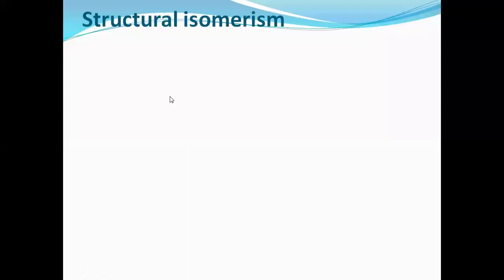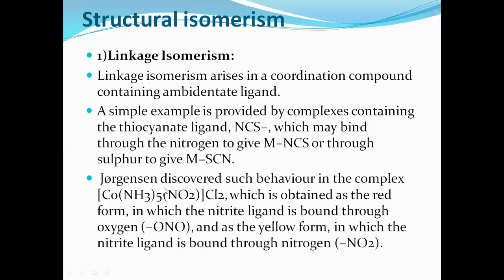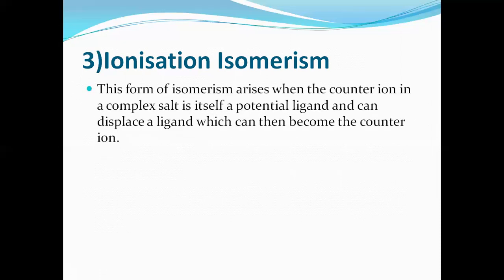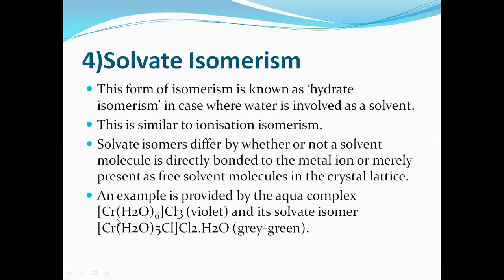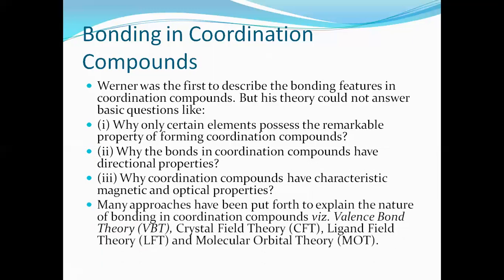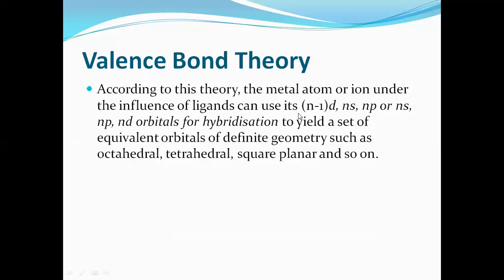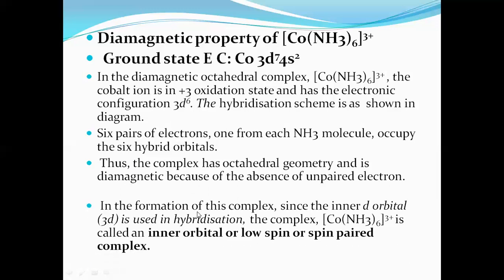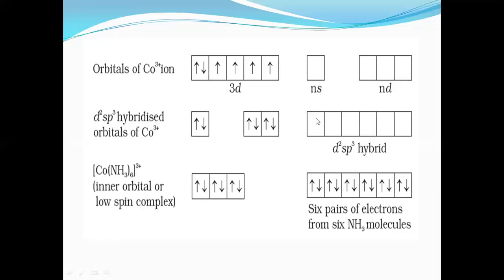Coordination compounds 5